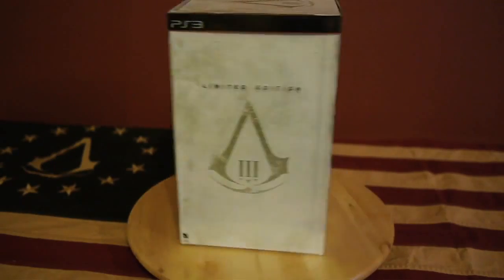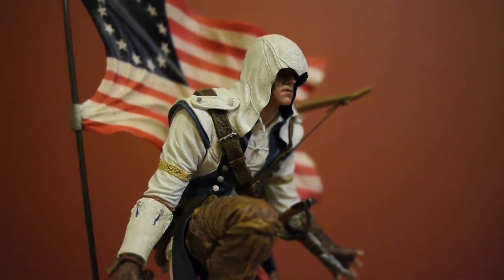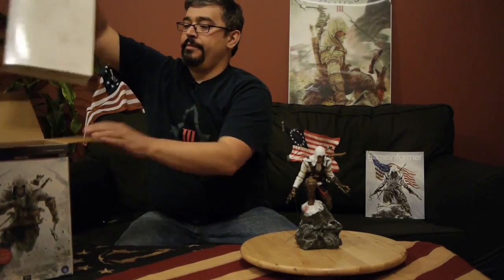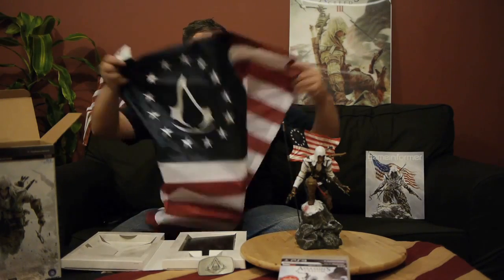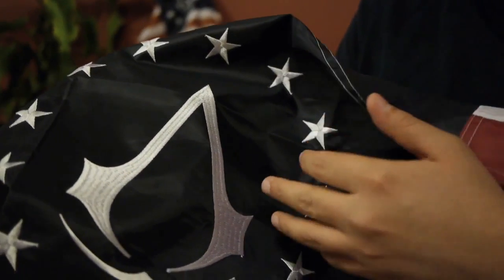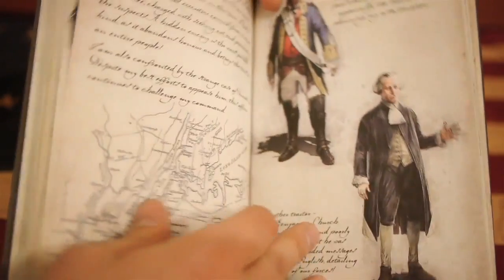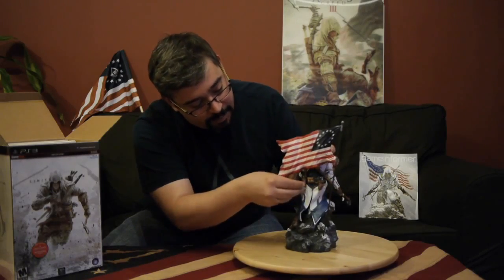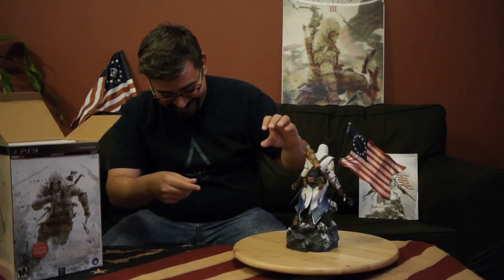Assassin's Creed 3 Limited Edition Unboxing!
Here is an unboxing video with your favorite man UbiGabe!
10,000 views! Never would have expected it.